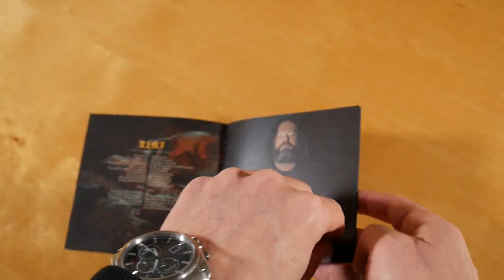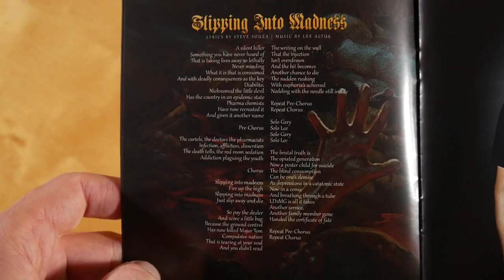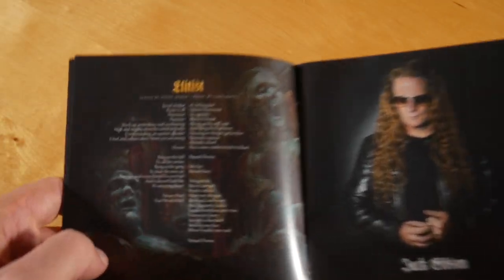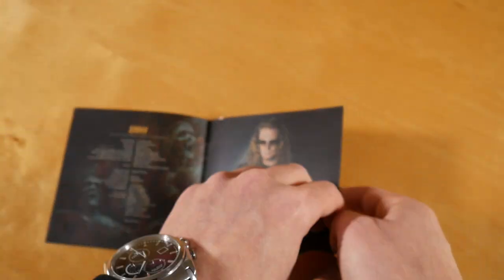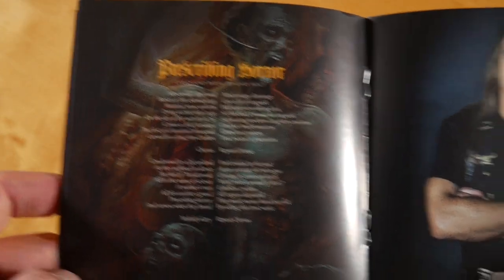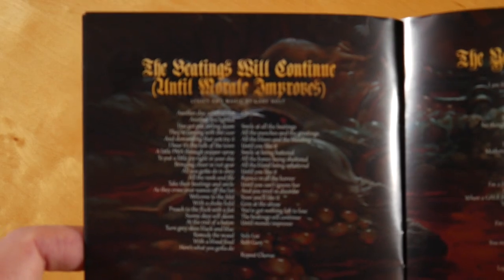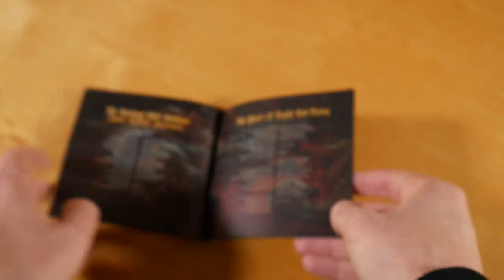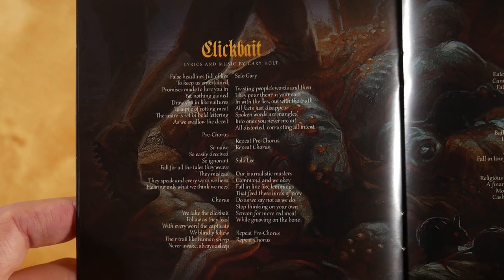Exodus - Persona Non Grata CD Unboxing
In this video I show you the Persona Non Grata CD by Exodus.
I unbox the product completely for you and show you every content in detail.
More music by Exodus

► SUPPORT
To run my canal, I need money. This I prefer to earn without taking it from you. Next time you shop on Amazon, no matter what, just do it through this link:

Every single cent that I earn with this I use exclusively to buy new material which I then present to you.

If you want to support me directly with material, then please check out my wishlist, all the stuff that is on the list will then be presented by me here on the channel.

► ALBUM INFOS
Exodus - Persona Non Grata
Release Date: 11/19/2021
Price: 16,98 $
(The current price can of course differ from the former price)

Persona Non Grata Tracklist:
01. Persona Non Grata
02. R.E.M.F.
03. Slipping Into Madness
04. Elitist
05. Prescribing Horror
06. The Beatings Will Continue (Until Morale Improves)
07. The Years Of Death And Dying
08. Clickbait
09. Cosa Del Pantano
10. Lunatic-Liar-Lord
11. The Fires Of Division
12. Antiseed

Persona Non Grata Info:
The album by Exodus was released on 19th november 2021 via Nuclear Blast.

► MY EQUIPMENT
Camera Desk Mount
Table Microphone
Desk Chair

The product links from Amazon can be affiliate links, if you order something through these links I get a small commission from Amazon WITHOUT you having to pay extra for it.